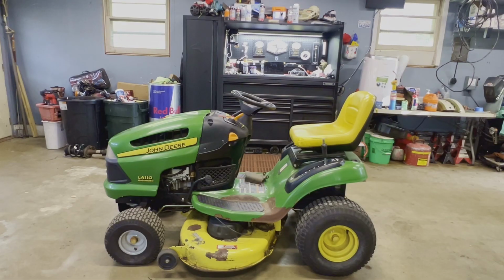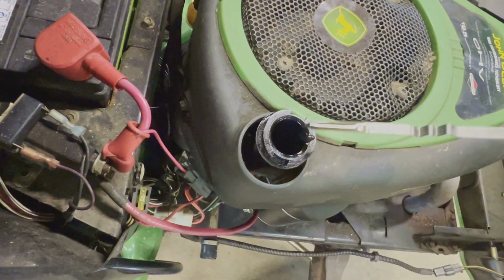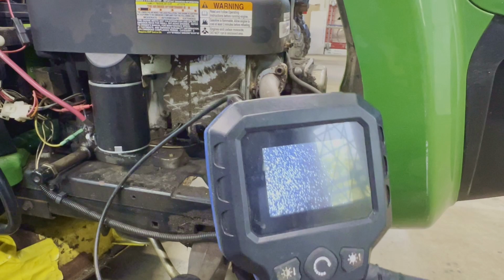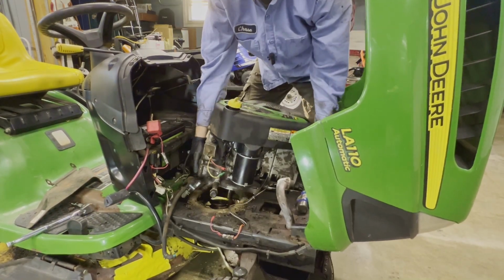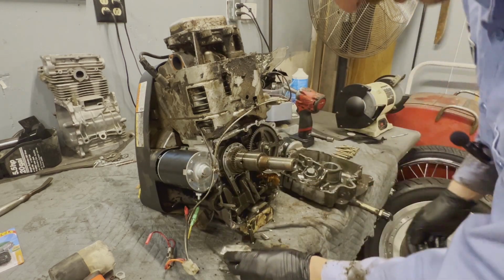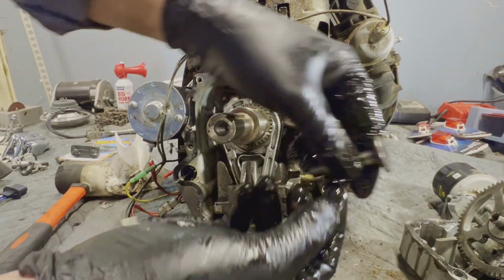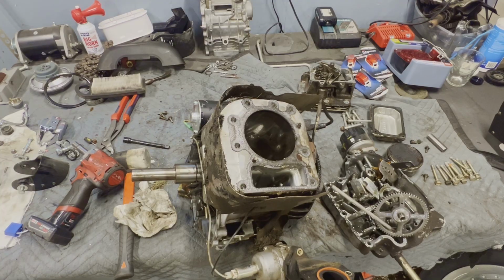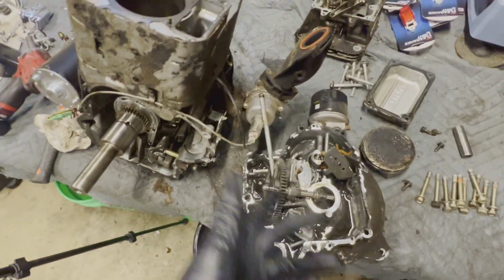This FREE John Deere Is Worse Than It Seems...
Today I am working on a John Deere LA110 that I got for free. It was free... But was it worth it?